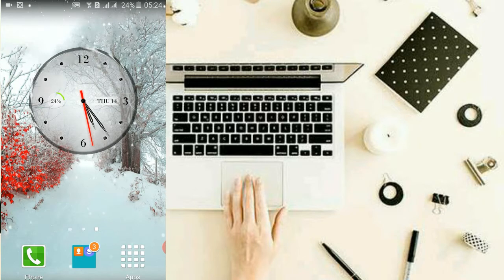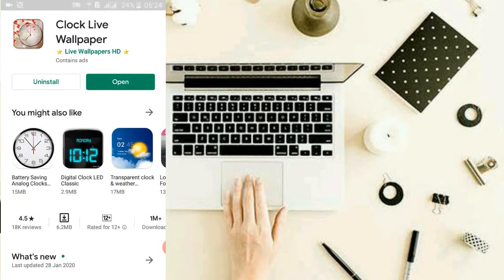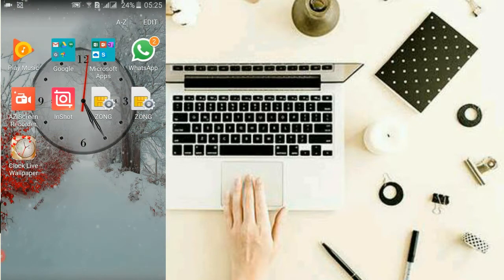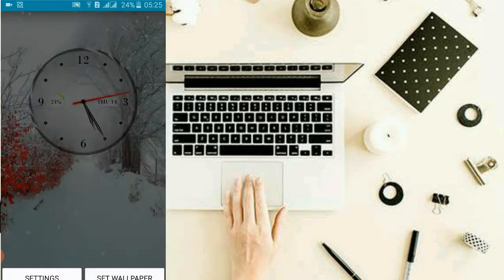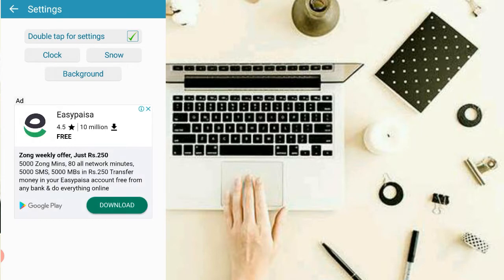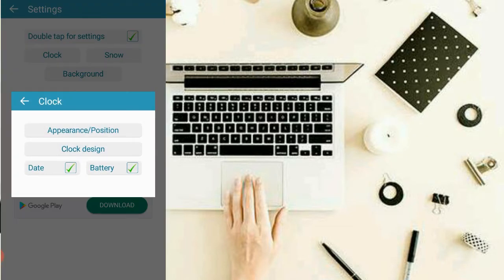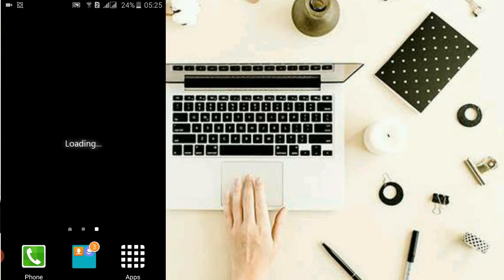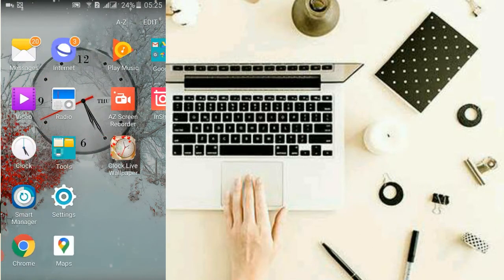How to set live clock wallpaper android app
موبائل میں اس گھڑی کا کمال چیک کریں - Clock Live